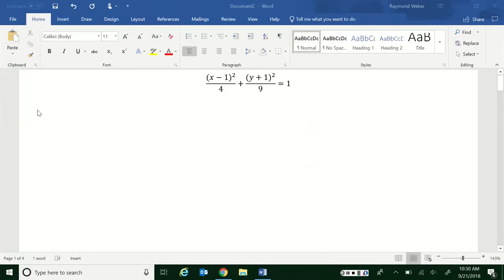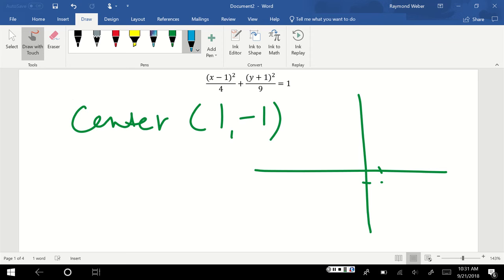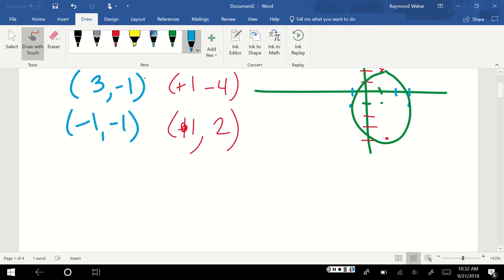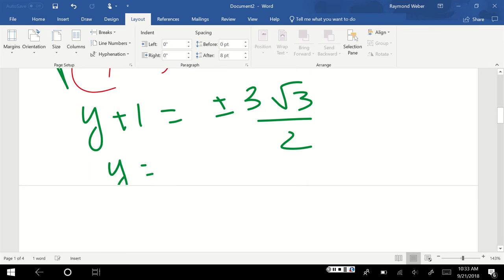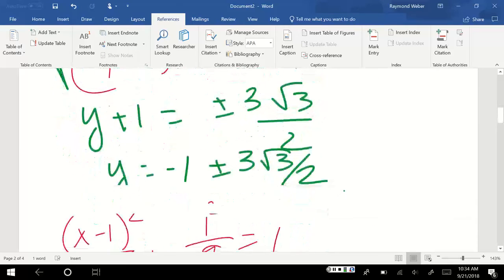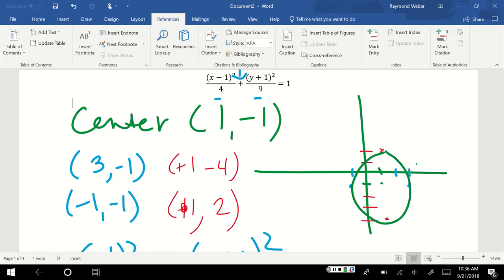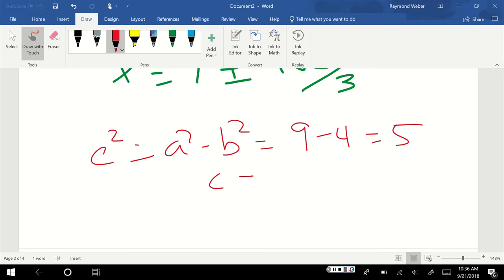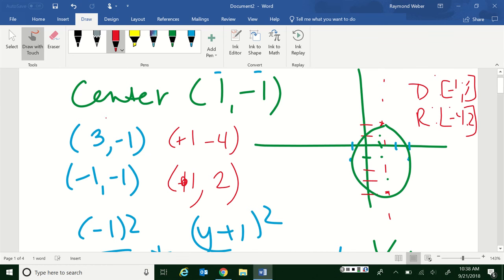7.1 - Graphing an Ellipse by Hand [Math 151]